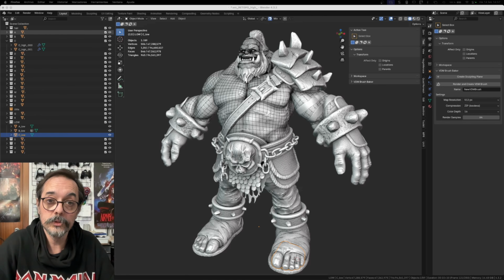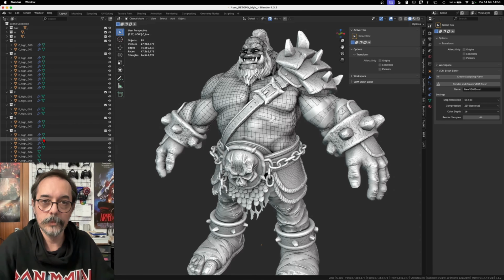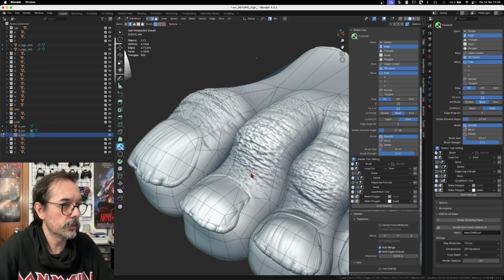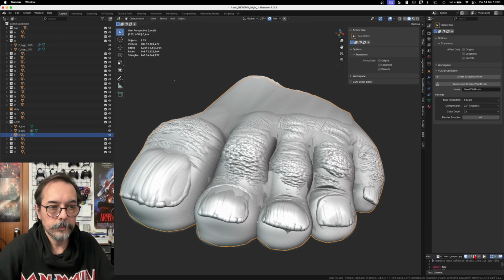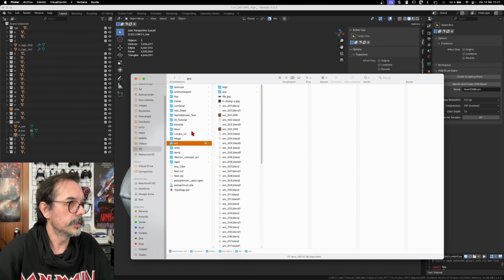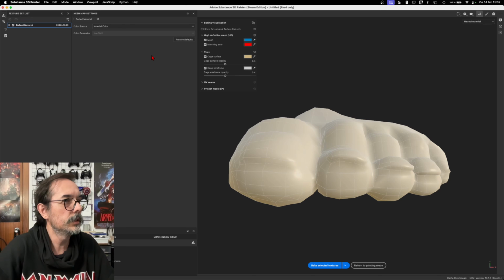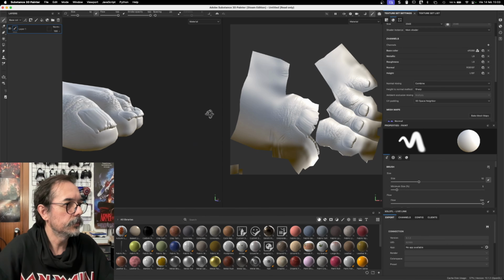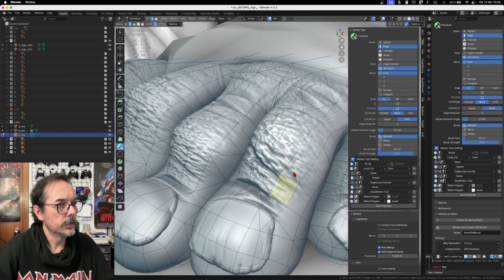Blender to Substance using batch export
Just a quick video to show how to use the batch export script to do quick tests as you progress on the retopo of a model.